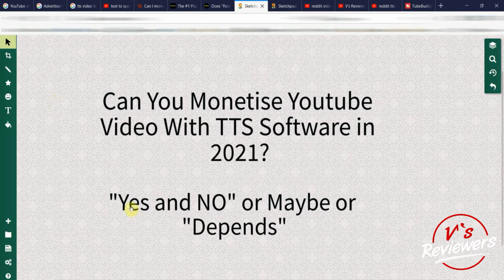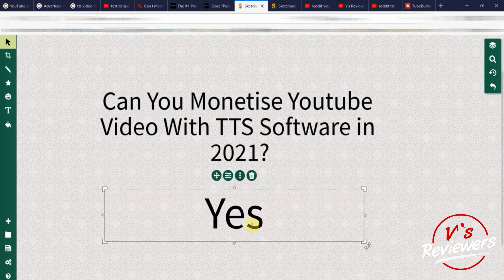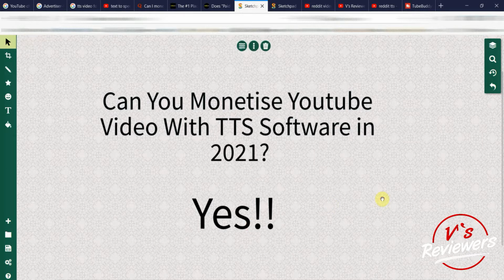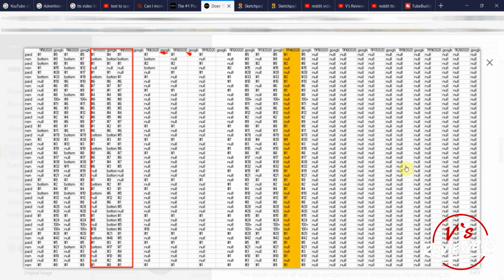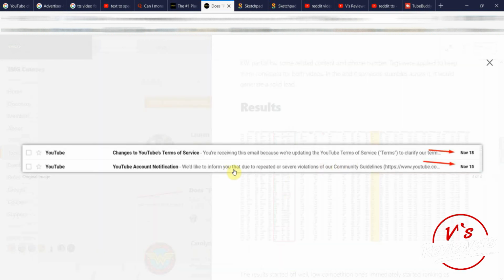Can You Use Text To Speech Software For YouTube Monetization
This is my recommendation and guidelines for YouTube monetization videos.Please do your own research and don't blindly follow my advice.

0:00 Introduction
0:23 Can You Use TTS For Youtube Monetization?
2:03 YouTube Policies & Guidelines
3:17 Recommendation#1 Content & Quality
9:10 Recommendation #2 TTS Software Policies
10:14 Recommendation #3 Don't Plagiarize

I never recommend poor quality products or create false reviews to make sales.